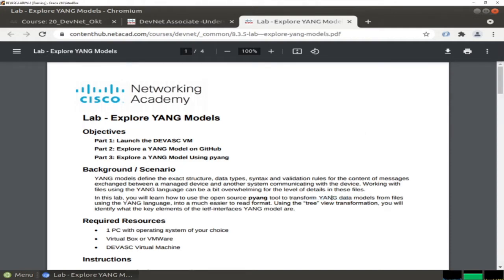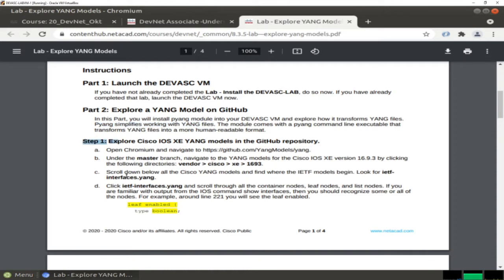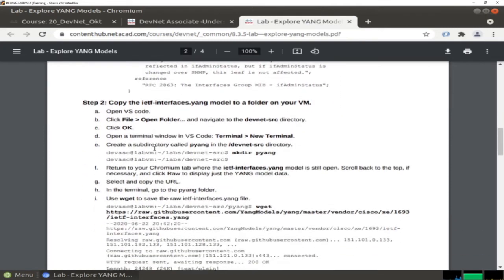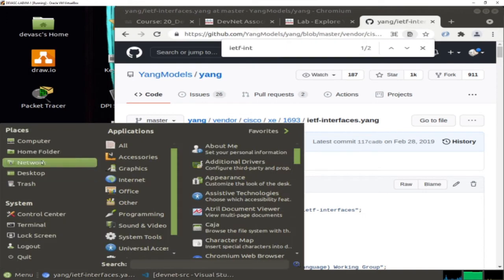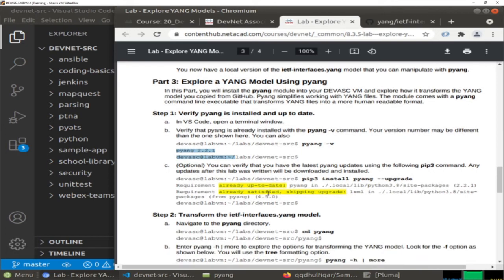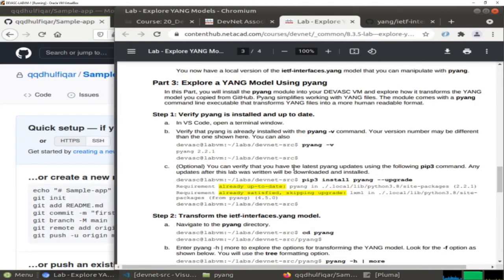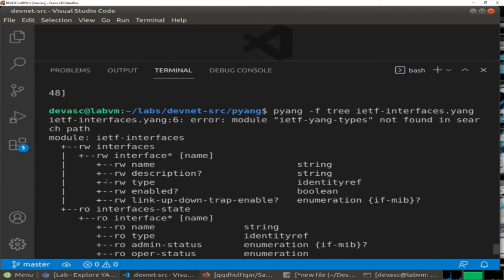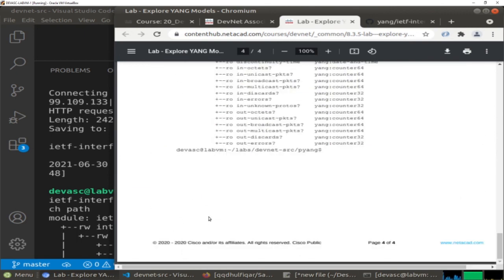8.3.5 Lab - Explore YANG Models